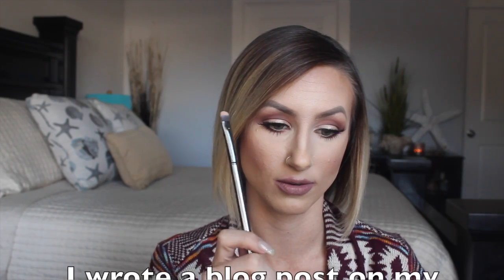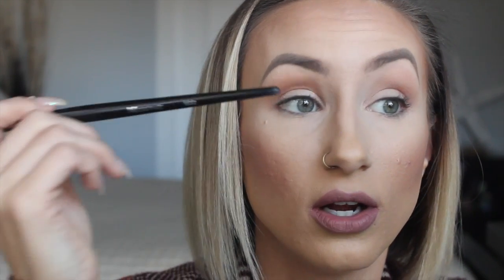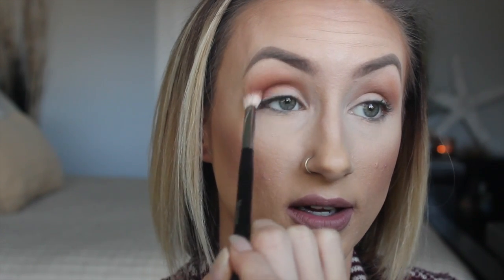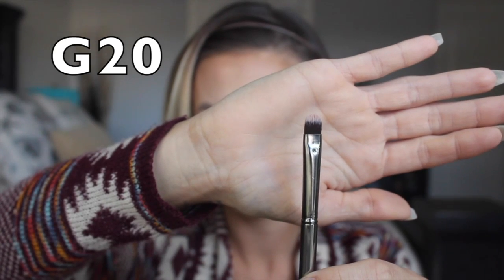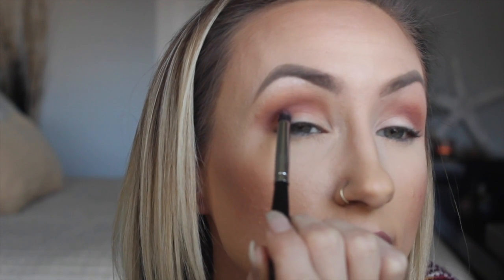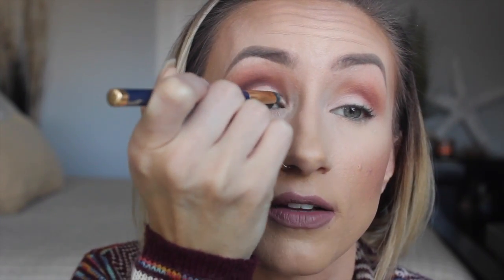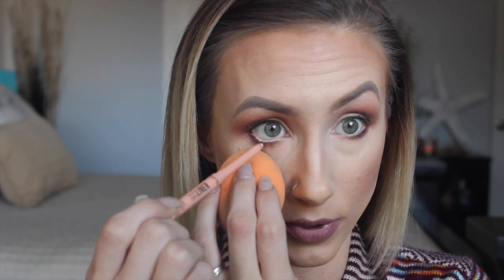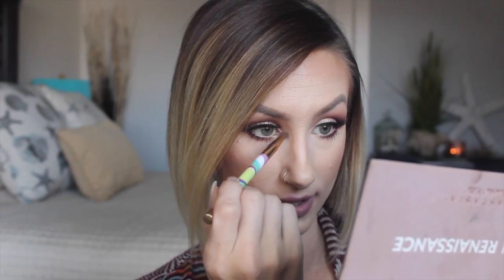Eyeshadow 101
Blending, and brushes, and basics, oh my!

This is an in depth talk through tutorial demonstrating a basic shadow application, which brushes to use and how, as well as techniques, thoughts, and considerations. If you are new to makeup and/or looking to up your shadow game, this video is for you!

***Note, there is no right or wrong way to apply your makeup… however there is a very trendy way to do it (like all those beauty gurus on IG and YT!) and that is the way that I am showing you how today! Well, it might not be my today anymore, but if you are reading this right now it’s most definitely your “today.”

*Products used

Tarte Shape Tape Concealer in the shade Fair Neutral
Tarte Inner Rim Liner
Real Techniques Beauty Sponge
Mac Shadow “Nylon"

*Morphe Brushes in post
E22
M432
M433
E18
G20
E36

Highlighter - Sleek Solstice Palette
Lipstick - Colourpop lumeire
Bronzer - Tarte Park Ave Princess
Brows - Benefit Kabrow Shade 2
Foundation - Urban Decay All Nighter in the shade 4
Primer - Hourglass Mineral Veil
Blush - Becca and J-Hill Collab Amaretto
Lashes - Kiss “Ritzy"

Have you read my blog post on my favorite brushes??

Music